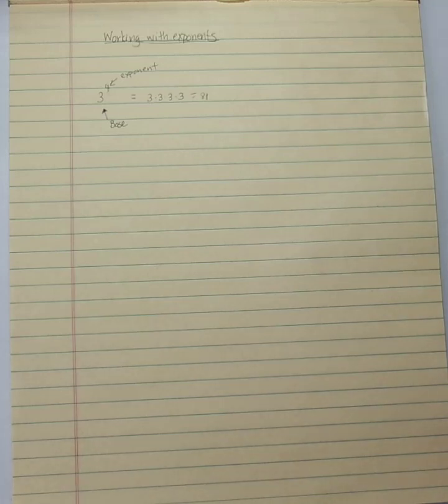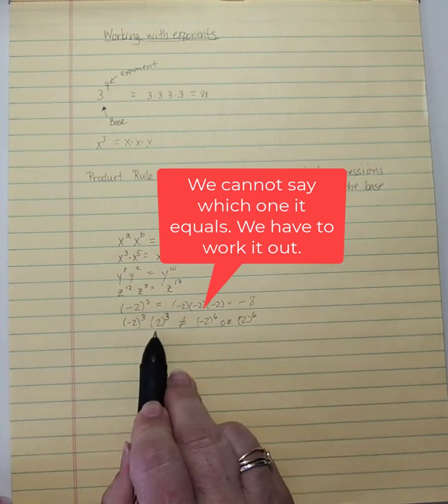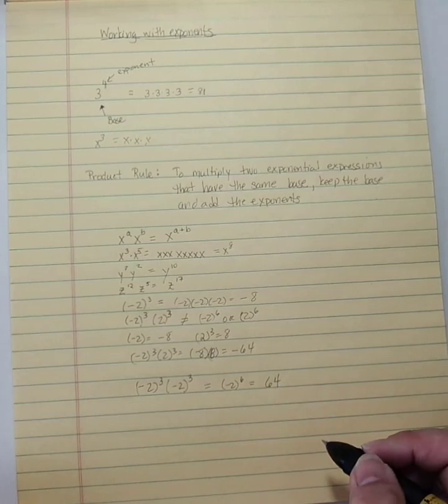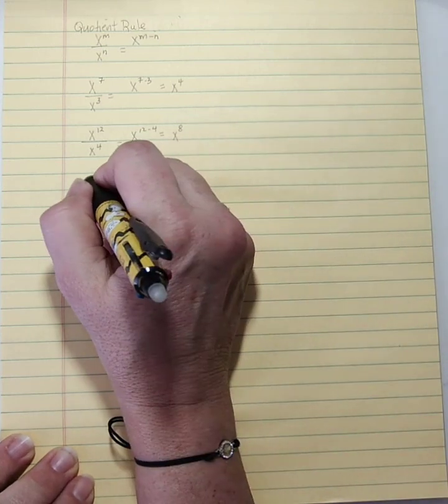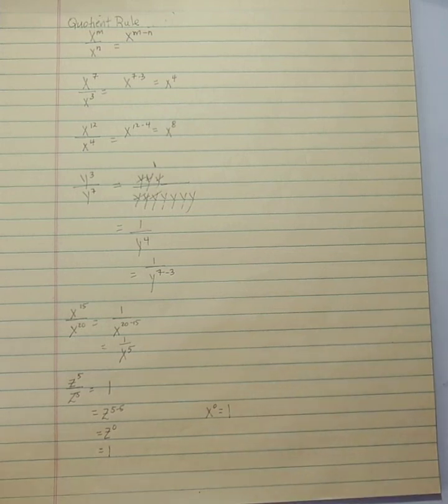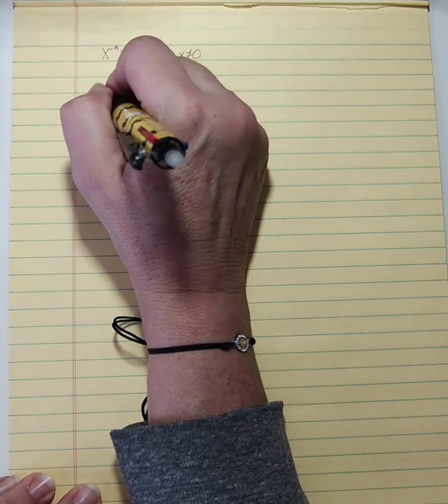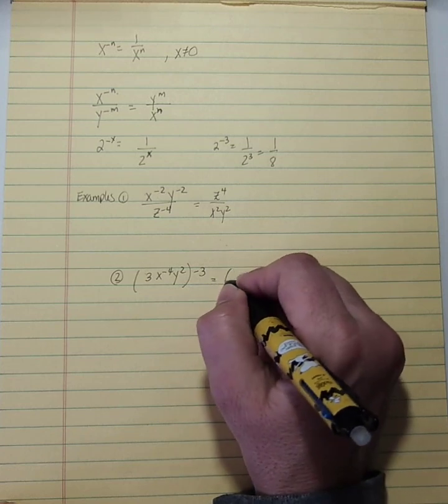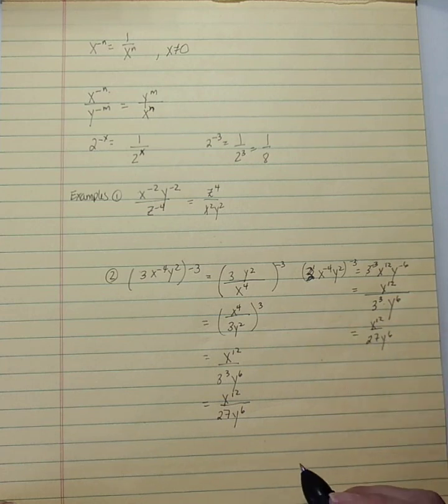Working With Exponents